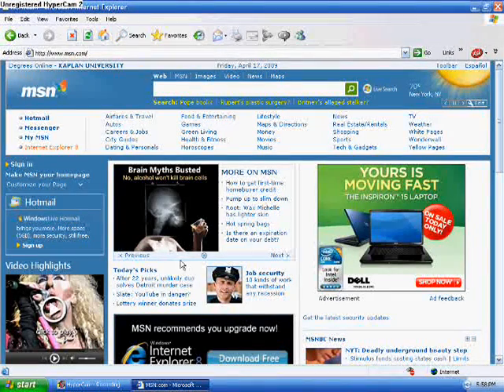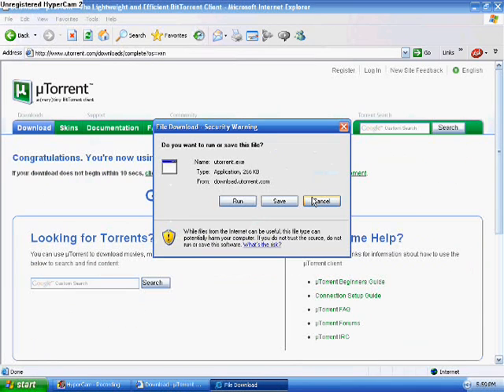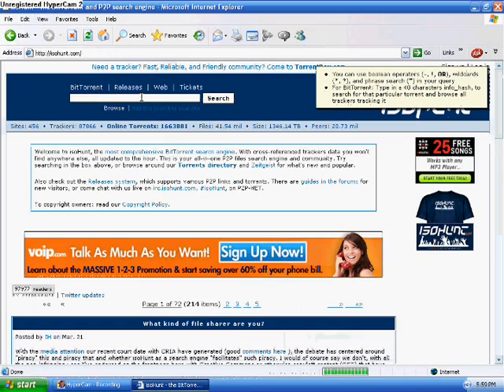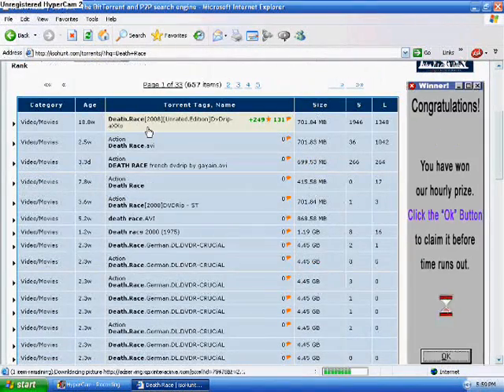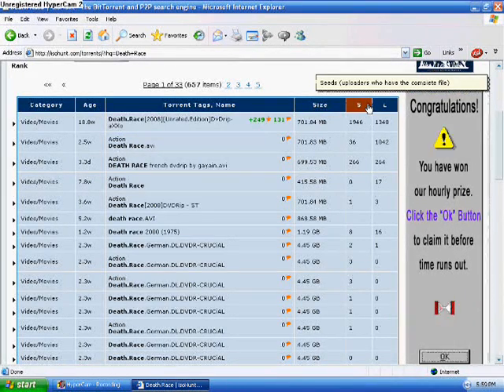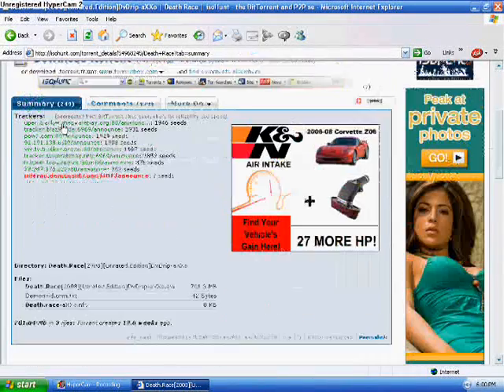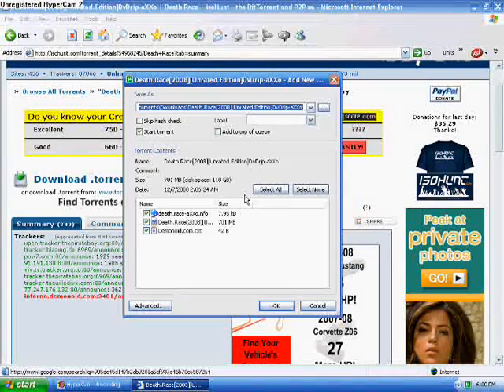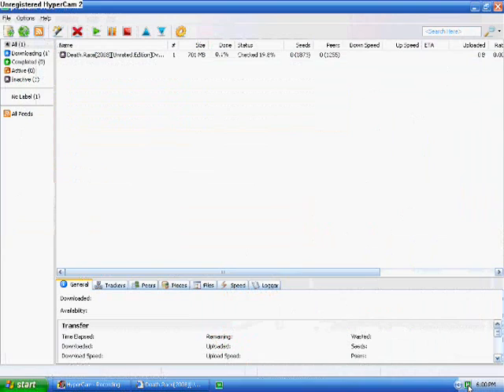How to use Utorrent to Download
A guide to how to download Torrents, simple and easy.